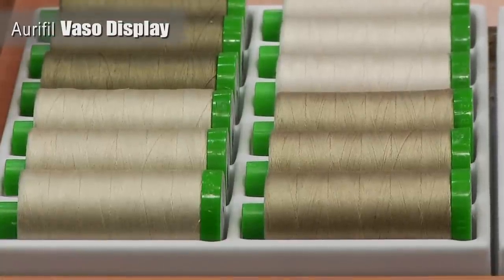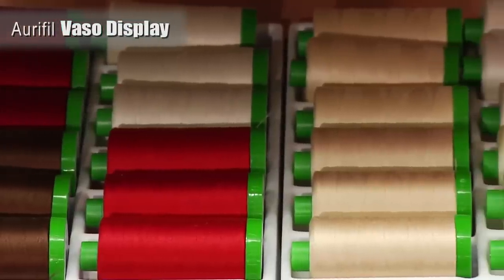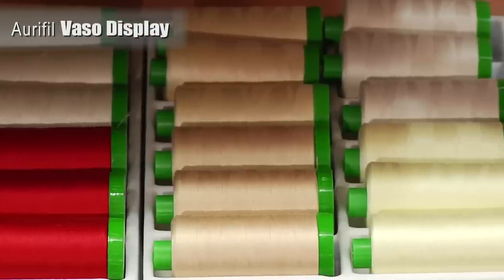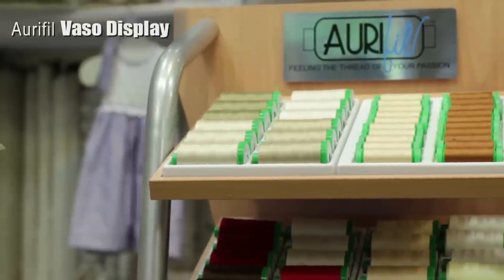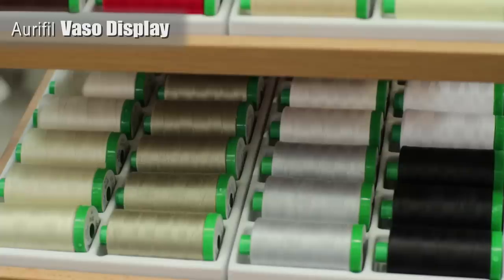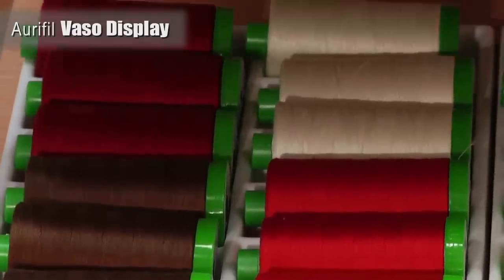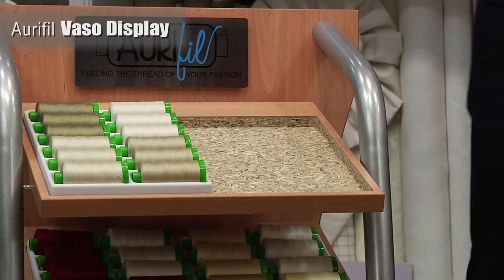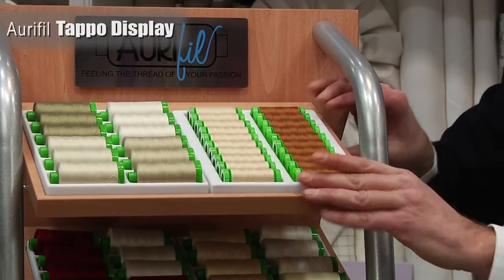Vaso Aurifil Display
The Vaso display, which translated from Italian, is Vase. The Vaso display can be stocked with either Large or Small Spools.

Large spools 32 colors 6 spools each Small spools 32 colors 10 spools each

It comes with 192 Large Spools in 32 pre-selected colours. In Large spools you will receive 32 boxes of 6 spools. (3 spools to display and 3 to store for re-stocking.)
The Vaso comes with 320 small spools again in 32 colours. In small spools you will receive 32 boxes of 10 spools.(5 spools to display and 5 to store for re-stocking).

Because the Vaso is lightweight, it's perfect for transporting to events and classes. The shelves are removable making it easier to show customers a selection of threads to match with fabrics.

height 29.52" - 75,0 cm
width 16.02 " - 40,7 cm
depth 12.75 " - 32,4 cm